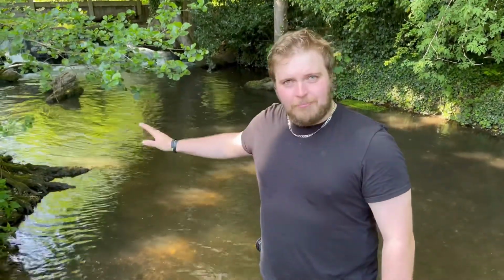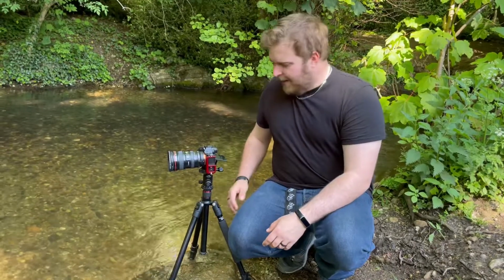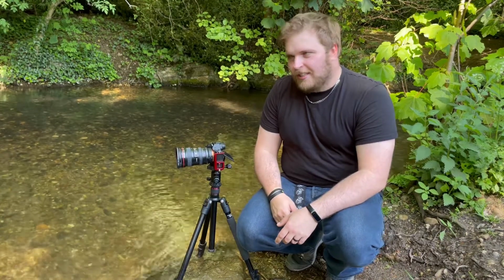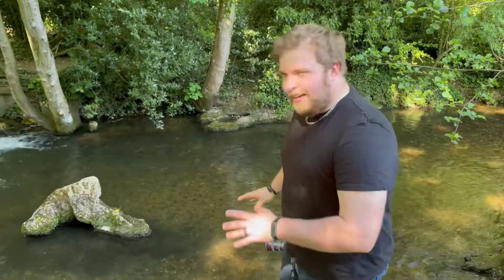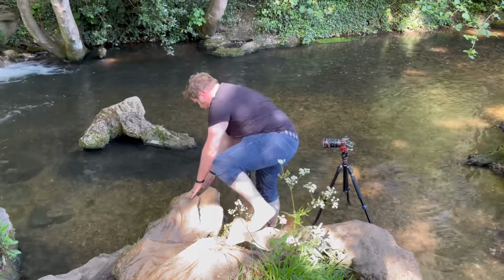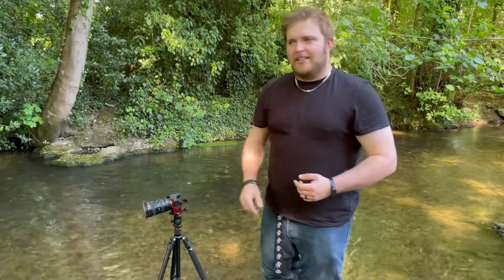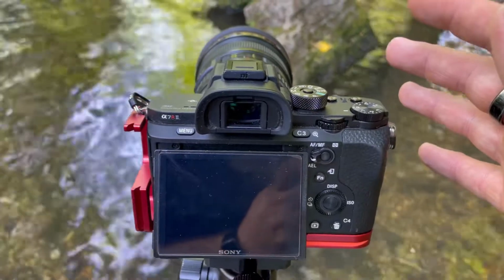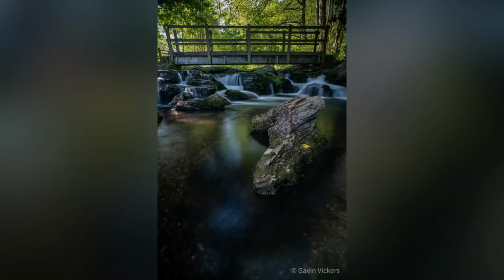Waterfall photography in Welwyn Garden City/ Sony a7rii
I travel to visit a waterfall I haven’t seen since I was 14
Will it live up to how I remember it?

I use tide optics filters